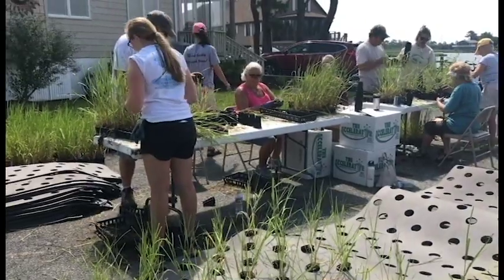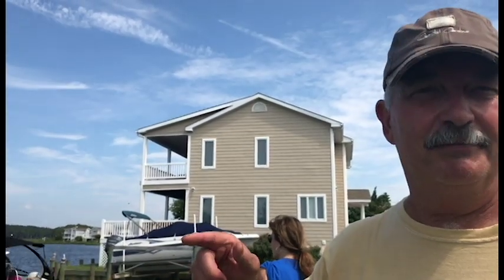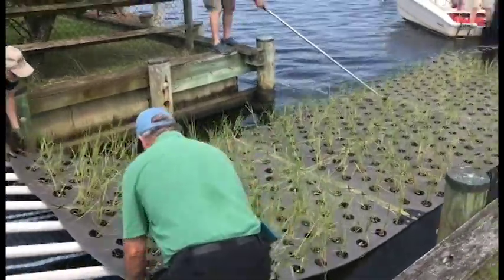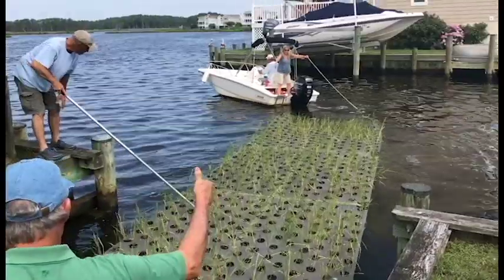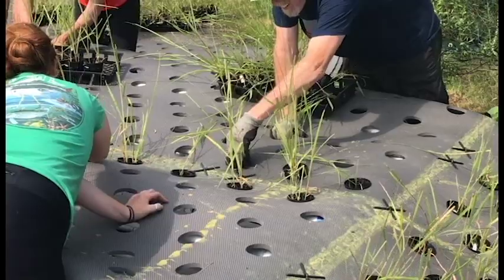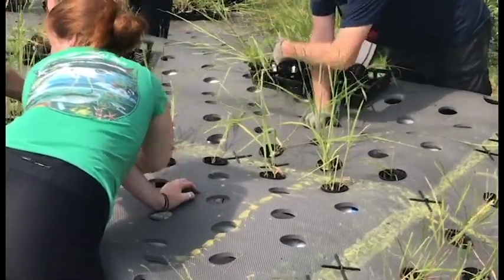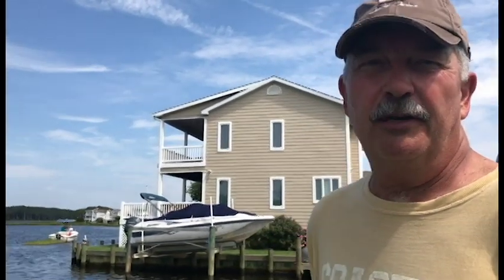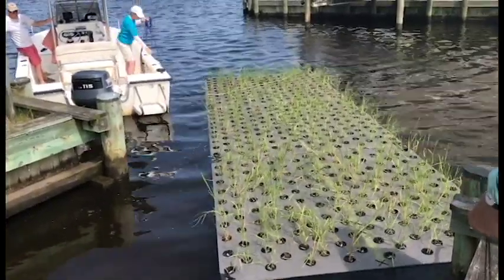Bethany Beach installs floating wetlands